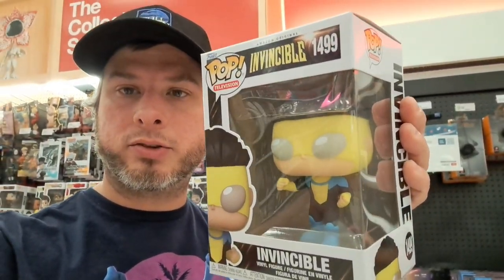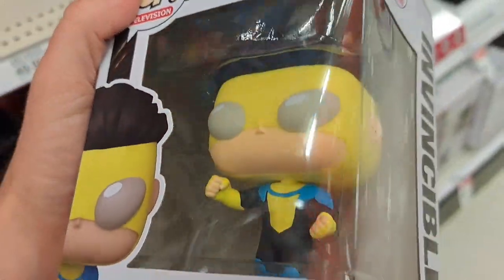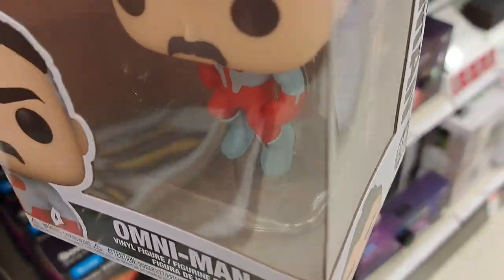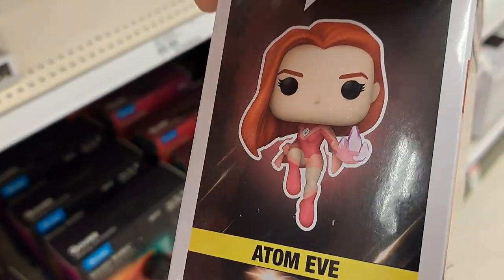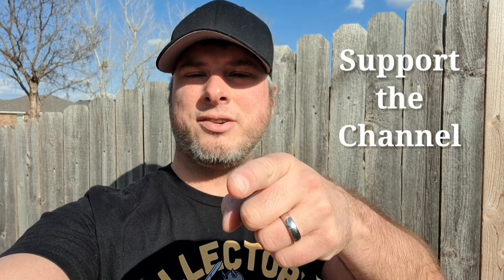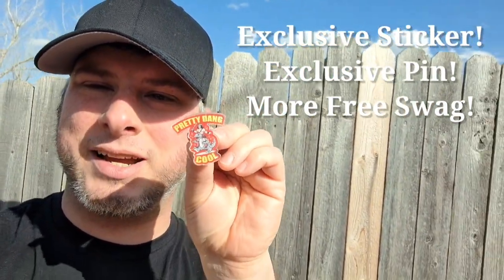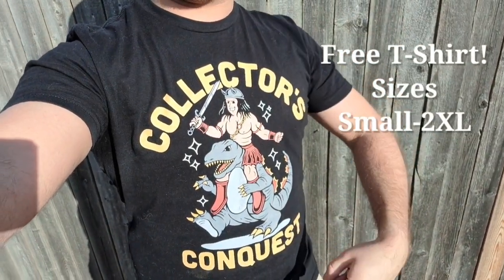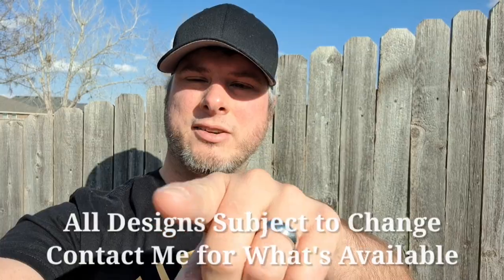Invincible Animated Series New Funko POPs Blast Into Target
Brand new Invincible animated series Funko POP figures at Target! Invincible, Omni-Man, Atom Eve, Amazon Prime Original series. Toy hunt for Invincible toys.

Mailing Address:
Collector's Conquest
941 West I35 Frontage Rd